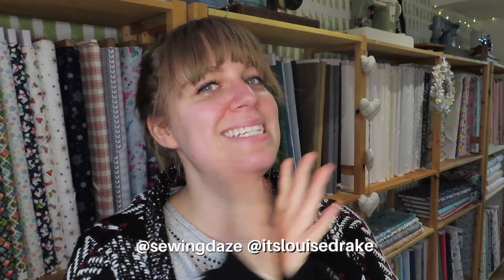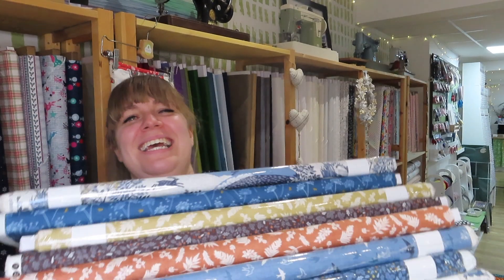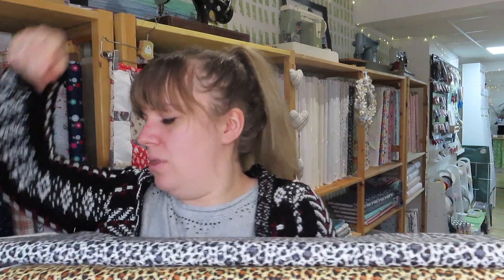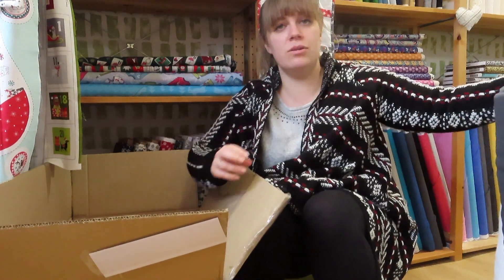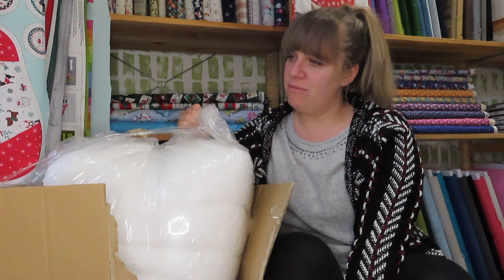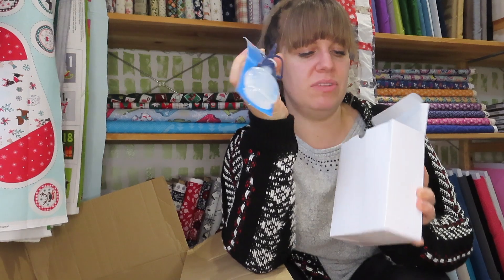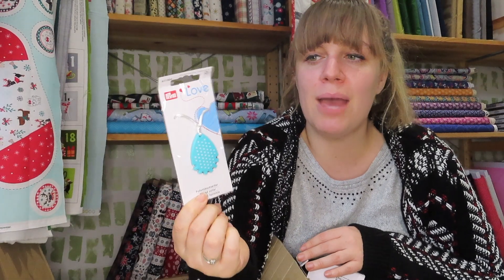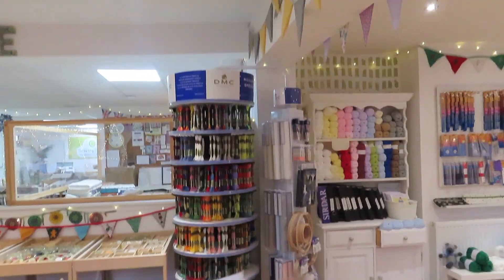Wanna see what we got? Fabric and Yarn Haul Unboxing at UK based small business Dec 2021.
What to see our new Fabric, yarn and sewing accessories delivery?

This video shows you the unboxing of our latest delivery arrival, fabric and yarn haul from Makower, Sirdar and Prym
Our small uk based haberdashery business is getting ready to wind down for Christmas but I’m so pleased that new products for the new year are arriving already!

This delivery is one of the biggest we’ve ever had for a while and I know there’s a few arrivals that some of you have been waiting for.

Follow along with me as I show you the unboxing, dropping things and nearly injuring myself in the process.

Sewing Daze is now closed and I'm on a new adventure!